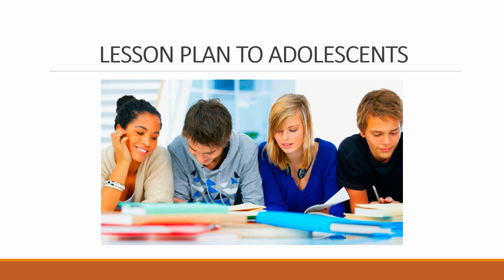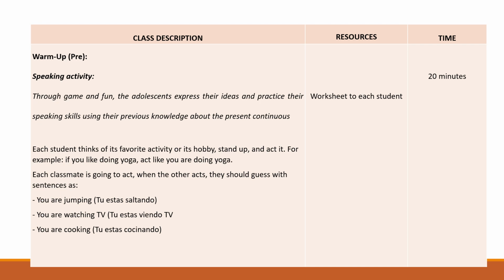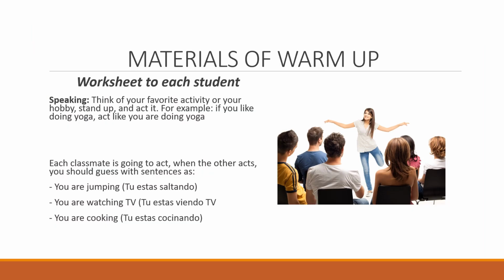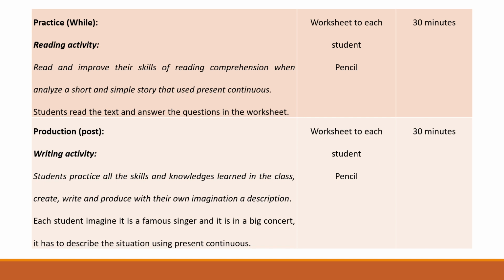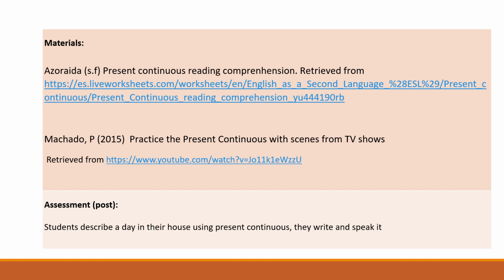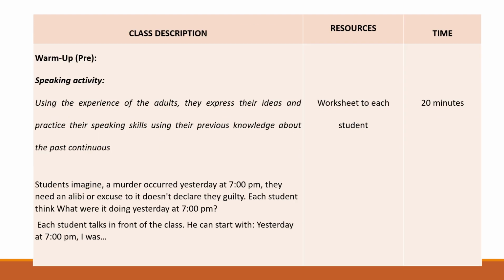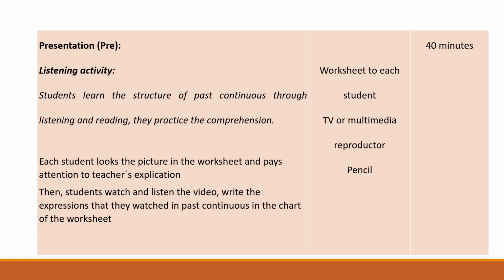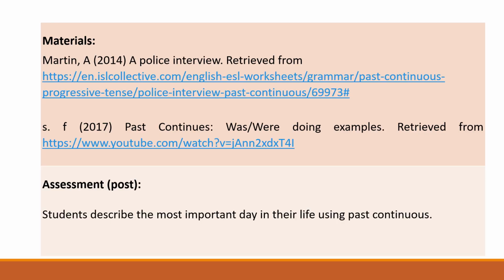Materials and lesson planning